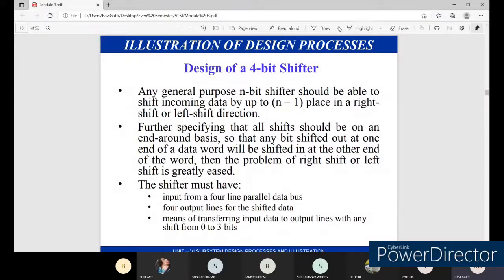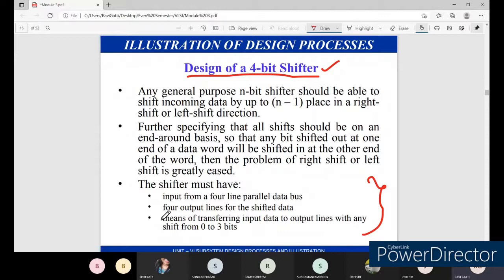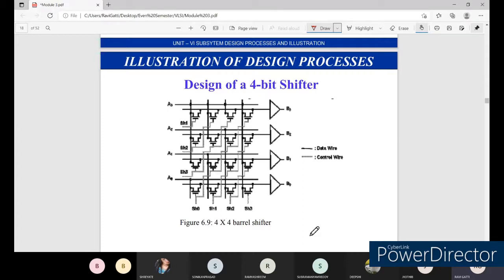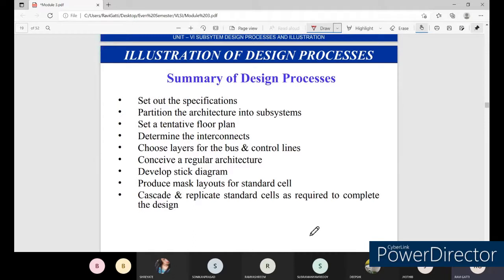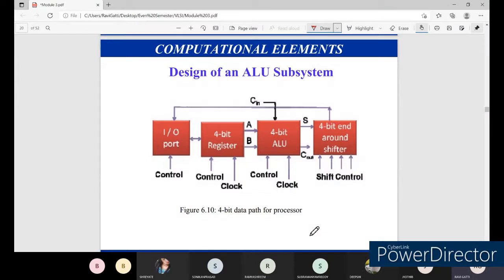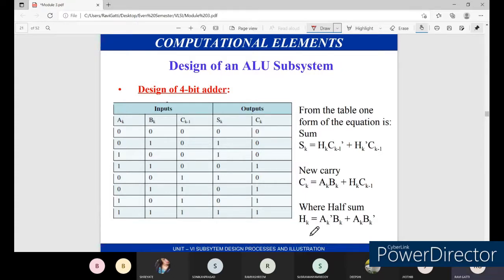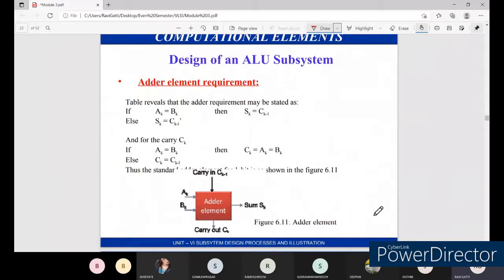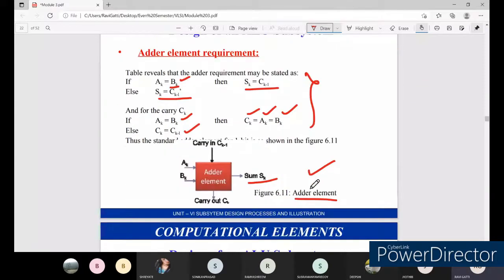VLSI Design - Design of Adder Elements